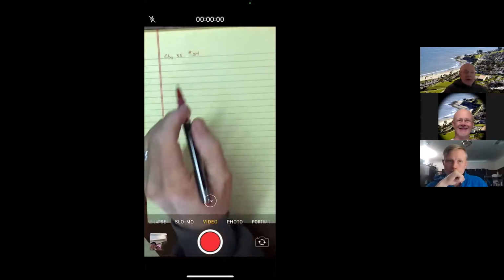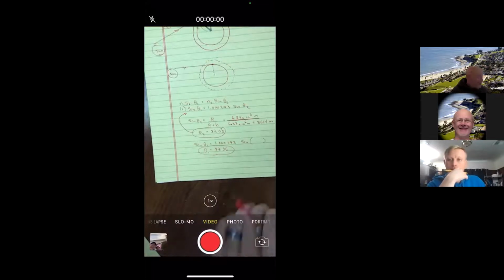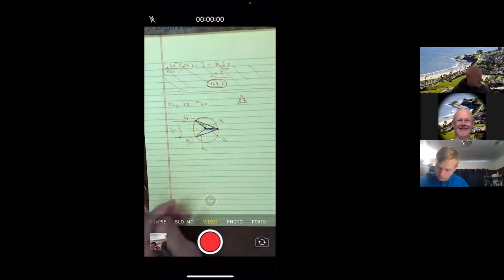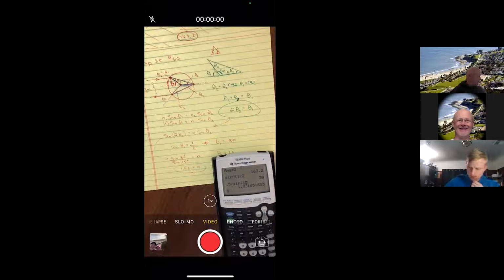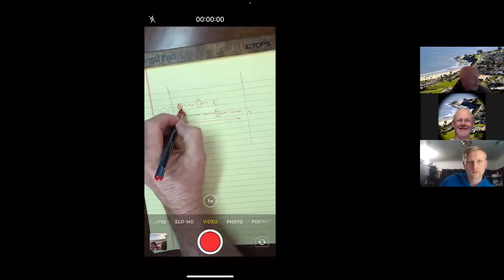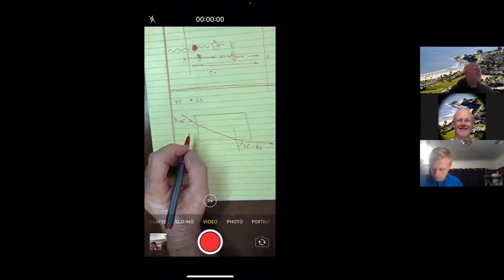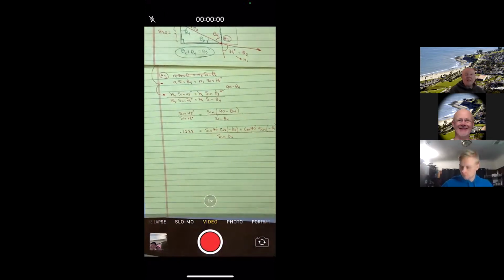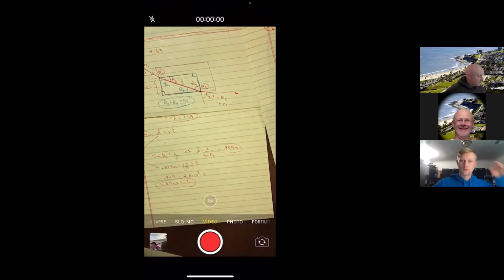Friday Zoom Help for Mar 12 part 3 of 3